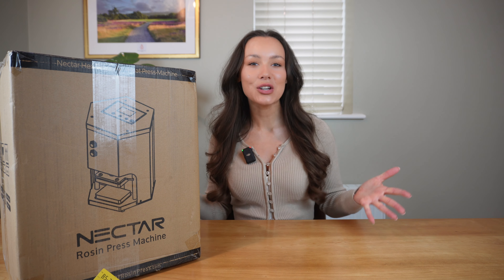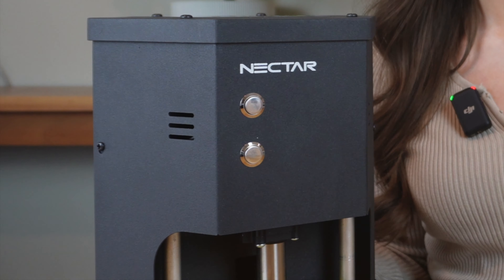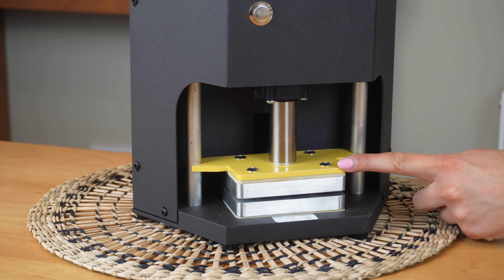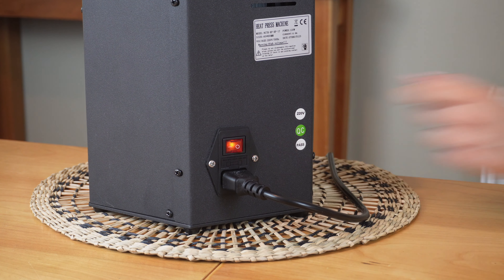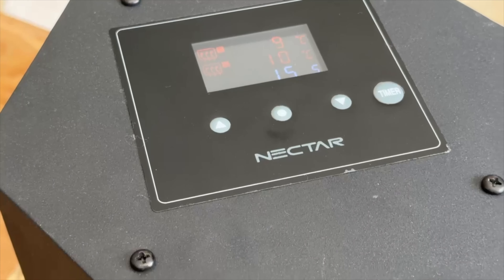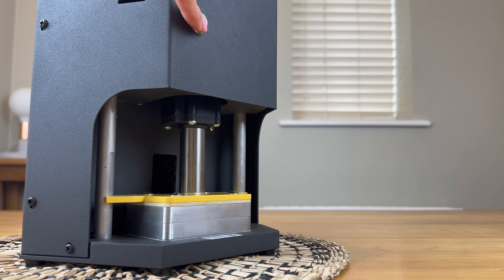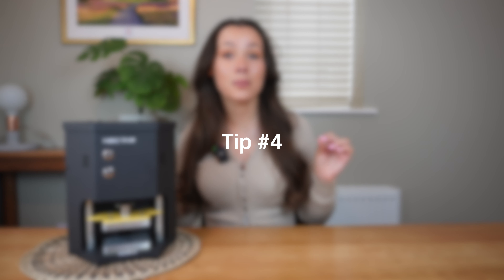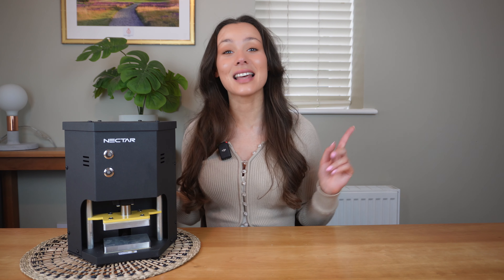Introducing the Nectar Hex 1.5T Electric Rosin Press: Unlocking the Power of Solventless Extraction!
In this video, we present the incredible Nectar Hex 1.5T Electric Rosin Press. Experience the next level of solventless extraction with this high-quality and efficient rosin press.

The Nectar Hex 1.5T combines advanced technology and innovative design to deliver exceptional results. With its powerful 1-ton pressure capability, you can easily extract potent rosin from your favorite herbs and flowers. The precision heating plates ensure accurate temperature control, allowing you to achieve optimal yields and preserve the natural flavors and aromas.

Designed for convenience and ease of use, the Nectar Hex 1.5T features a user-friendly interface and intuitive controls. Its durable construction and compact size make it perfect for both personal and professional use.

Join us as we explore the features and benefits of the Nectar Hex 1.5T Electric Rosin Press. Discover how this remarkable machine can revolutionize your rosin extraction process and elevate your overall experience.

Don't miss out on this game-changing rosin press. Get ready to elevate your rosin extraction game like never before!

The Hex Press can either be purchased on Amazon or our Nectar Rosin Press website (see links below):